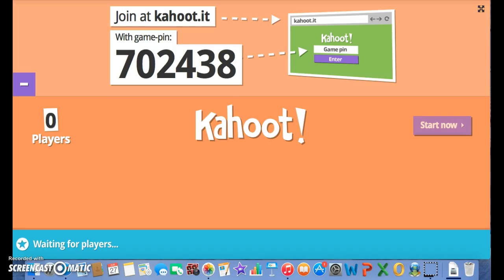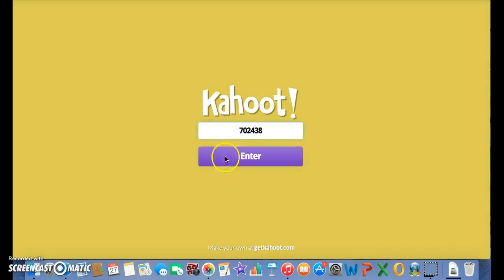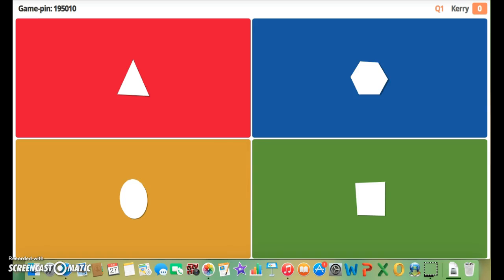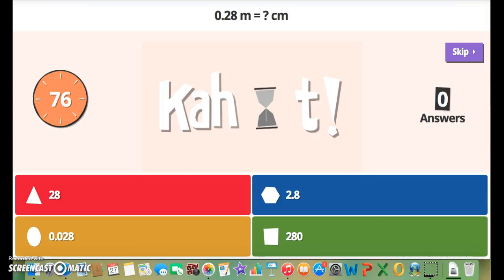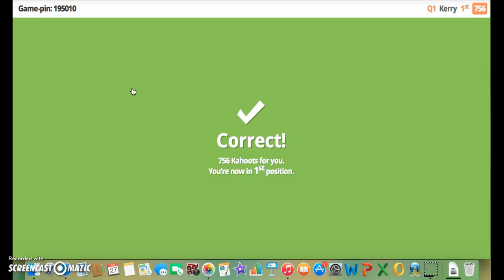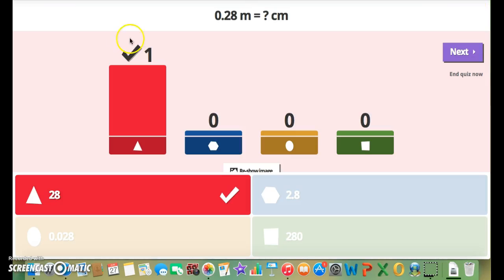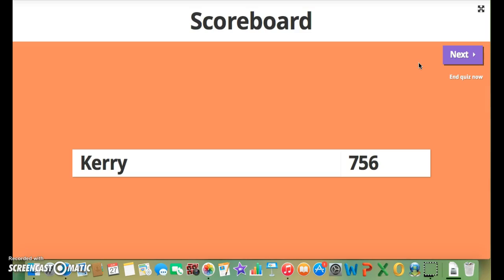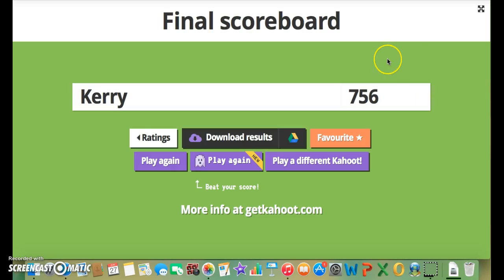Kahoot! in the Classroom Tutorial, Part 1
I created this Kahoot! video tutorial as part of a project requirement for my EDU 5240 course at Madonna University.  PART 1 of 2.